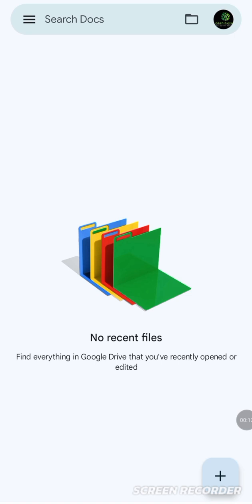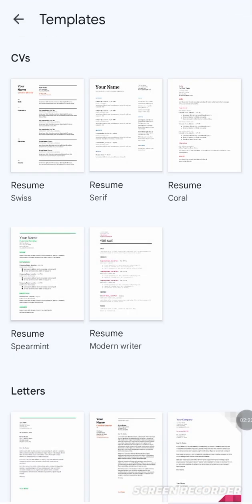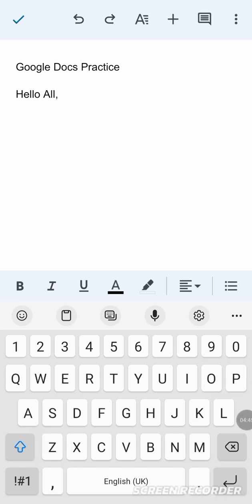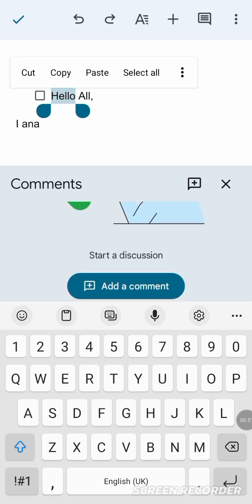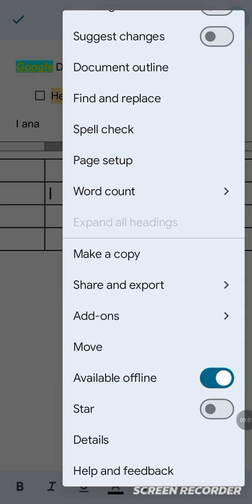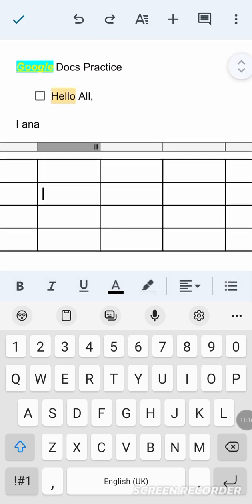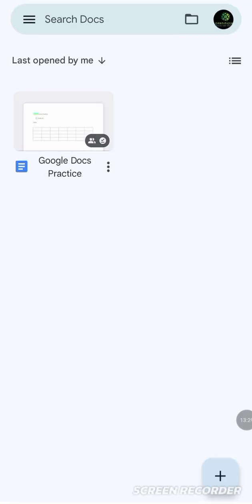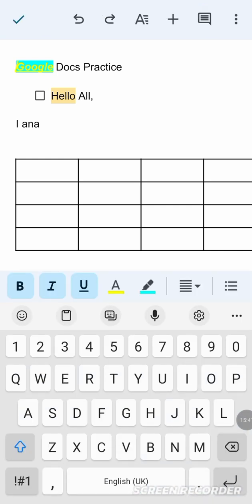Use Google Docs On Your Smartphone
You don't need a laptop to be able to leverage google docs. Do this on your smartphone